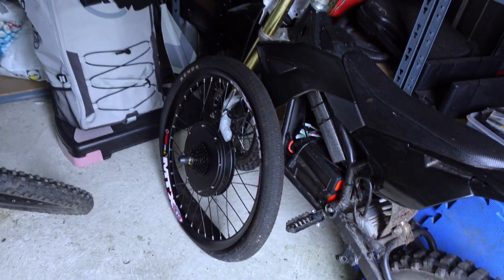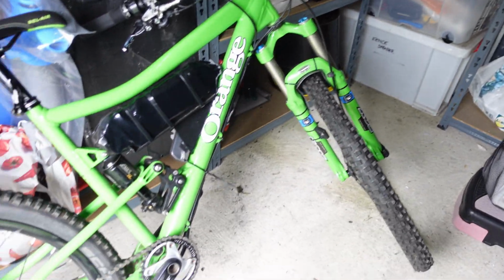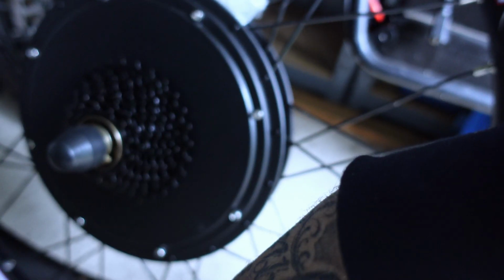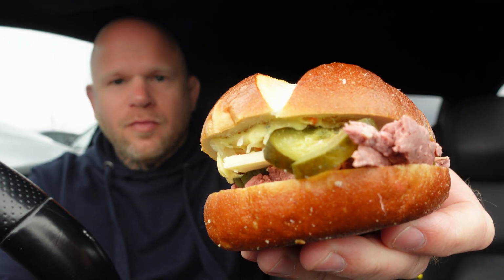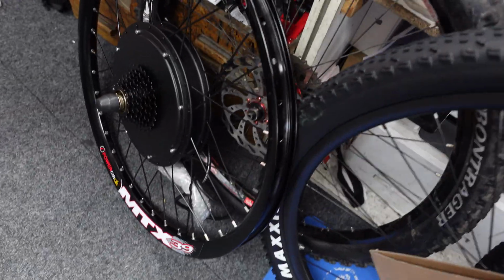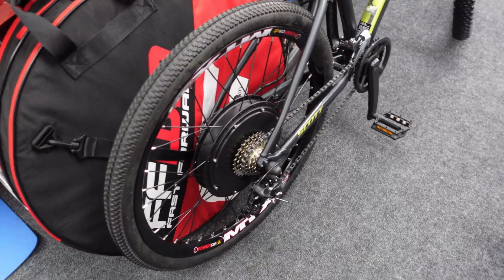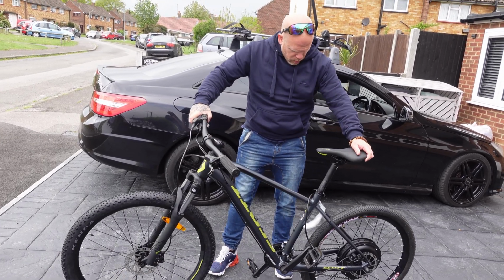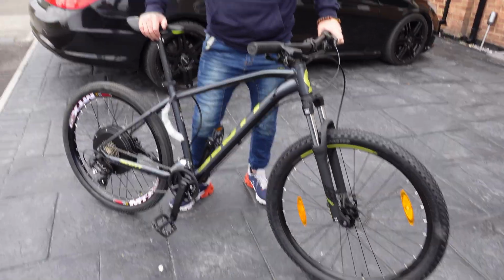Everyday struggle of building E-bikes in 2021...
Looking for a suitable mountain bike for my next ebike conversion.